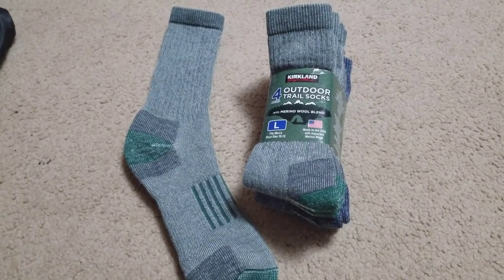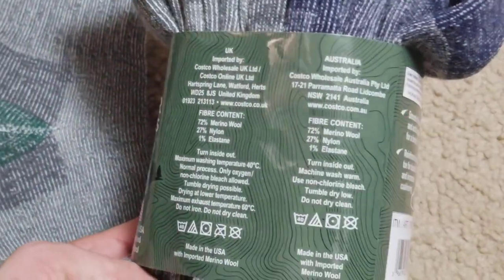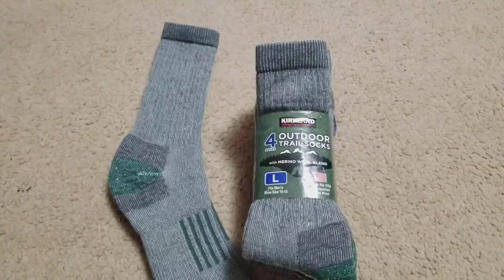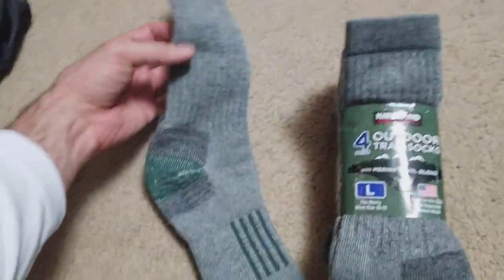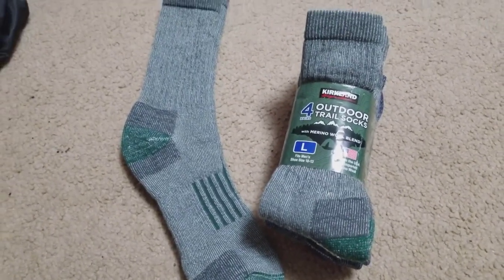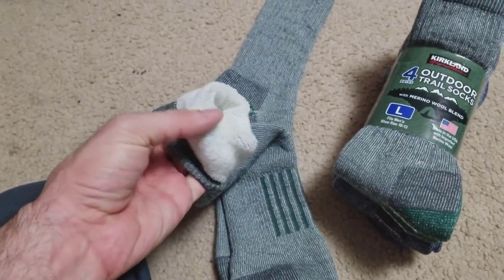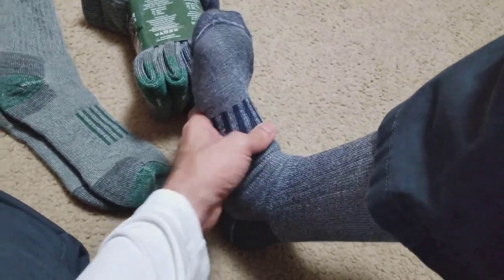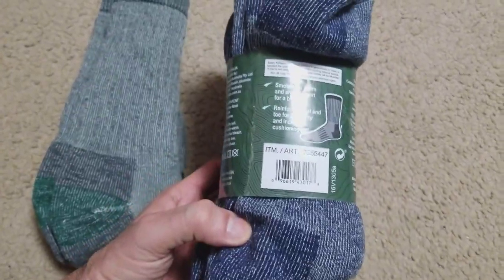Merino Wool Outdoor Trail Socks for Men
Top 15 Trail Socks for Men